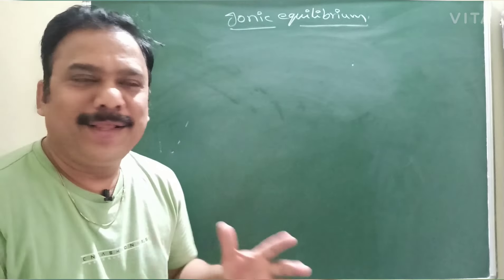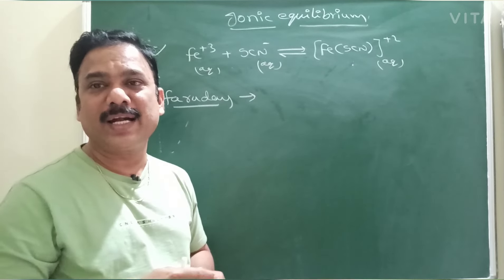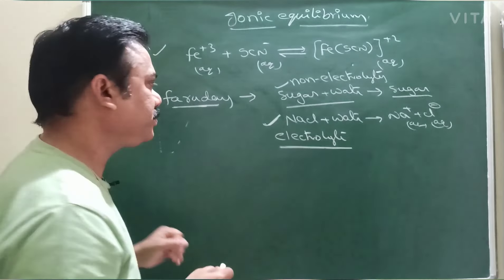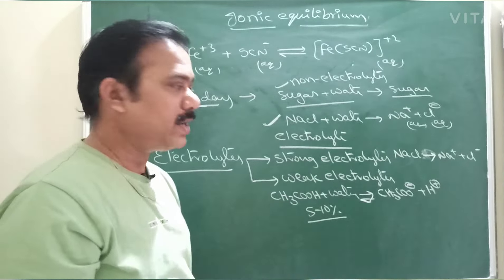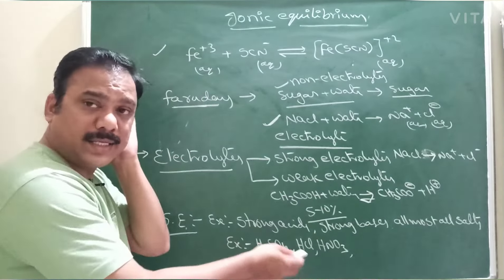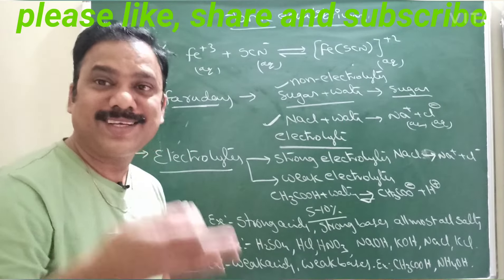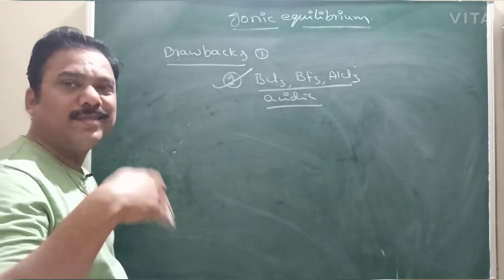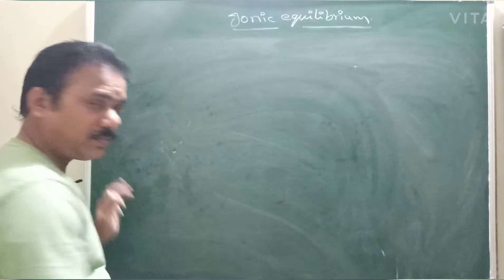IONIC EQUILIBRIUM -1 || Arrhenius Theory, Bronsted-Lowry theory || explained in English and Telugu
For 10th, 11th, Neet, Mains, Eamcet, Ecet and olympiad students